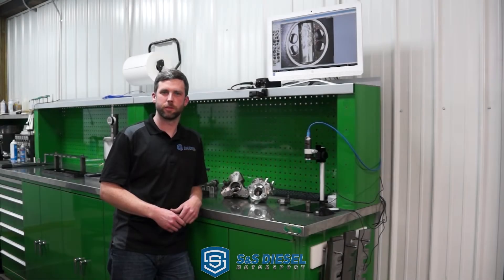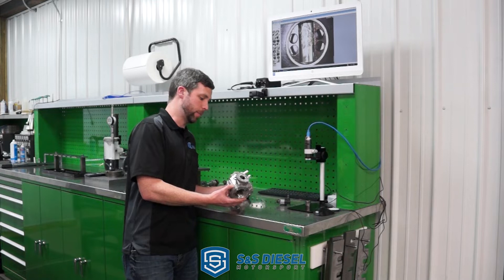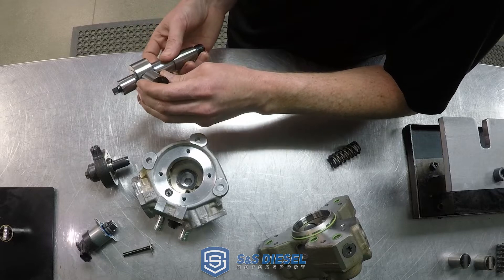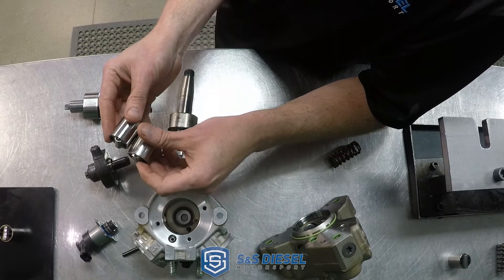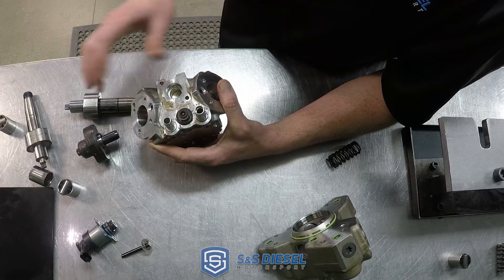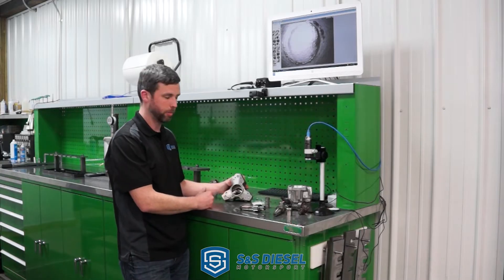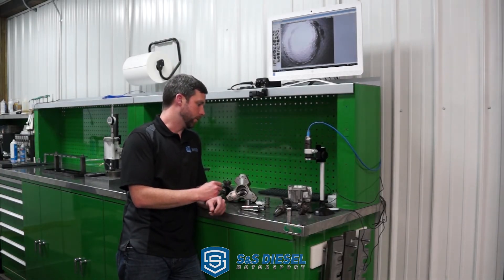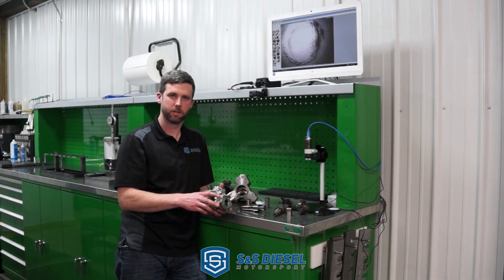Bosch CP4 vs CP3 High Pressure Fuel Pump Comparison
Being a former high-performance engine development engineer at Cummins has given Luke Langellier insight on why some OEs went to the Bosch CP4 high pressure fuel pump and why others did not. Join Luke in the S&S Diesel Motorsport fuel lab as he explains the shortcomings of the CP4 high pressure fuel pump and why it is prone to failure, and why the CP3 is a rock solid pump for retrofitting.